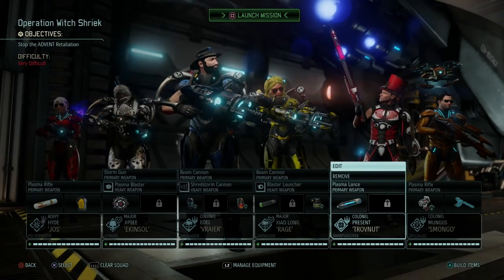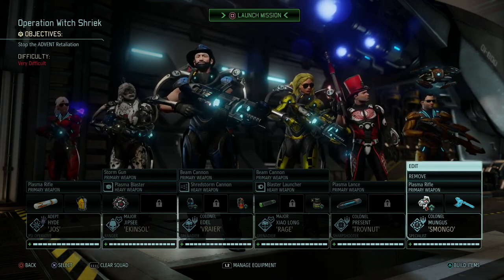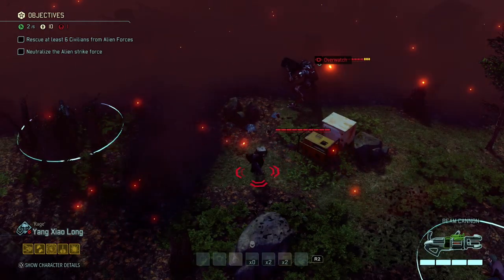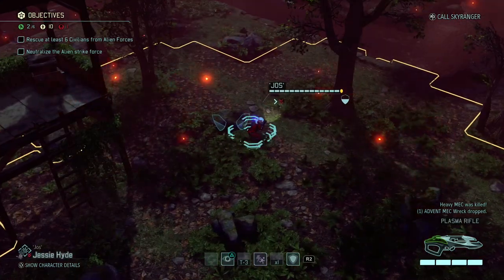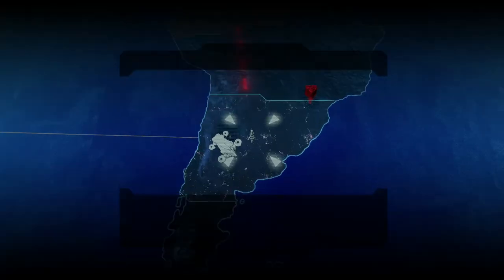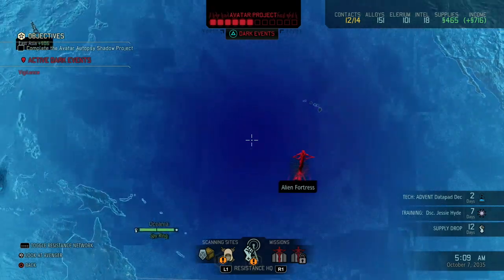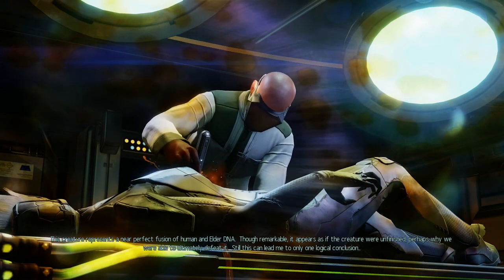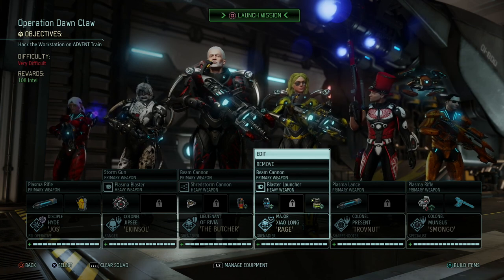Psionic Awesomeness - XCOM 2 Commander Part 34 - Let's Play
Our psionic specialist gets her stunning debut in this thriller of a retaliation mission.